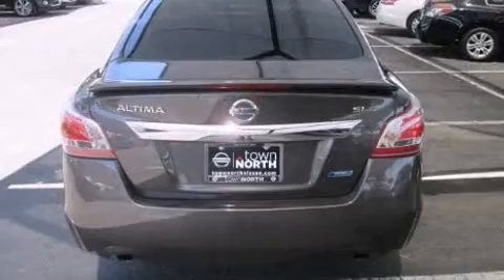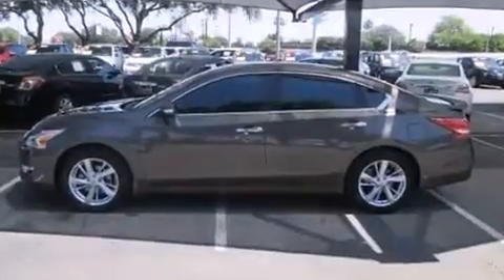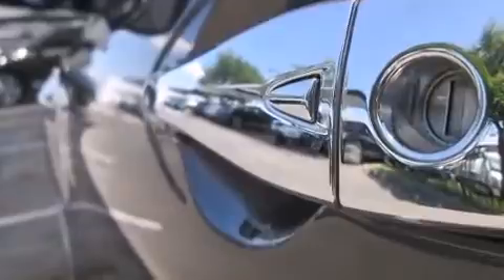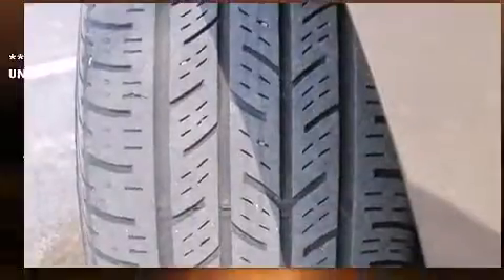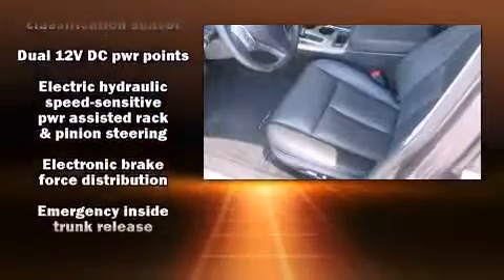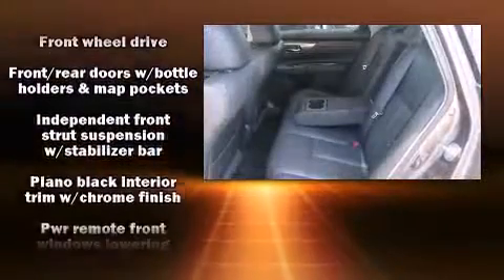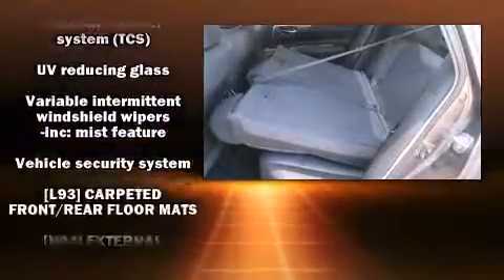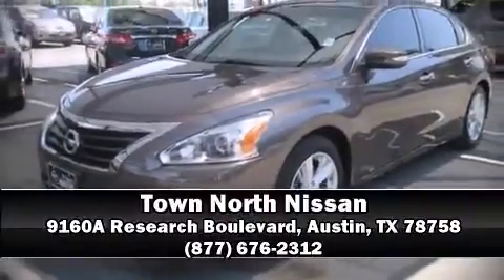2013 Nissan Altima 2.5 SL in Austin, TX 78758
Familiarize yourself with the 2013 Nissan Altima. With less than 20,000 miles on the odometer, this 4 door sedan prioritizes comfort, safety and convenience. Under the hood you'll find a 4 cylinder engine with more than 170 horsepower, and for added security, dynamic Stability Control supplements the drivetrain. Nissan prioritized comfort and style by including: a tachometer, heated seats, front dual-zone air conditioning, fully automatic headlights, telescoping steering wheel, remote keyless entry, and leather upholstery. You and your passengers will enjoy the stereo system, which includes a CD player with MP3 capability, and 9 speakers, providing excellent sound throughout the cabin. Nissan ensures the safety and security of its passengers with equipment such as: head curtain airbags, front SIDE impact airbags, traction control, a panic alarm, and 4 wheel disc brakes with ABS. Brake assist technology provides extra pressure when applying the brakes. This vehicle has achieved Certified Pre-Owned status, by passing Nissan's comprehensive certification process, including a comprehensive 156 point inspection! Our aim is to provide our customers with the best prices and service at all times. Stop by our dealership or give us a call for more information.